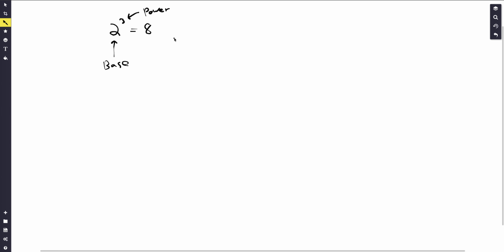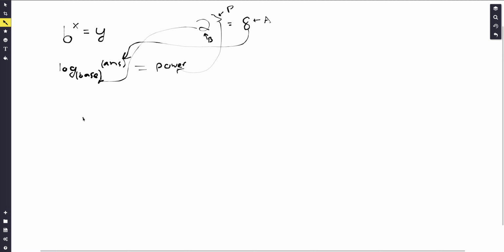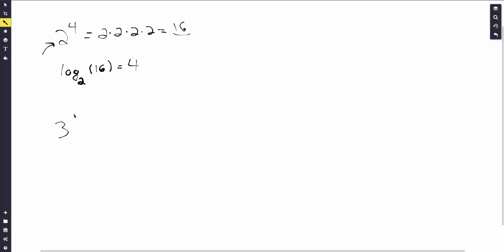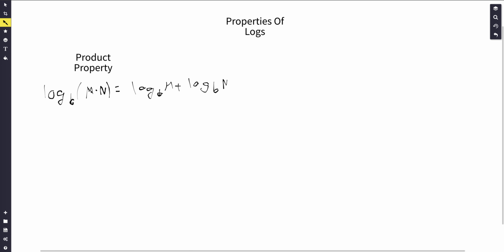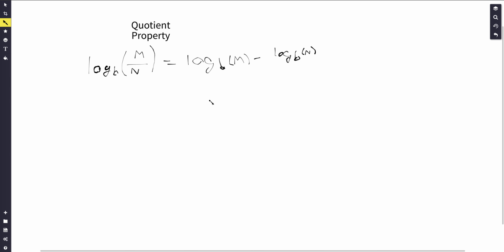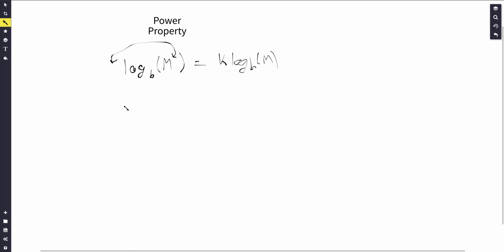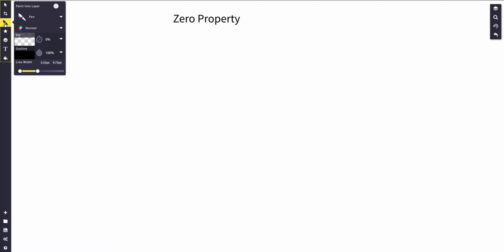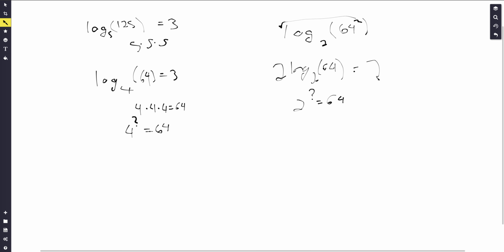Logarithms and Log Properties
In this video, we will go over the logs, from basic problems to using logs with their properties.